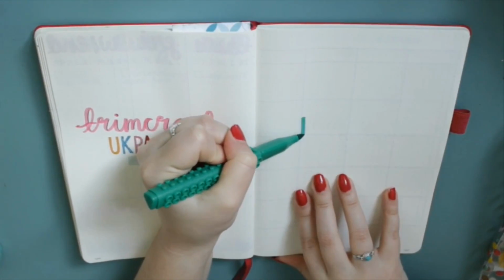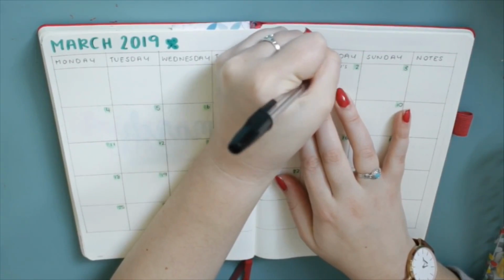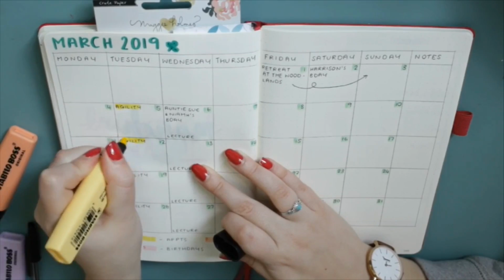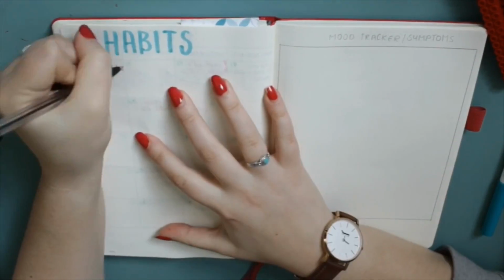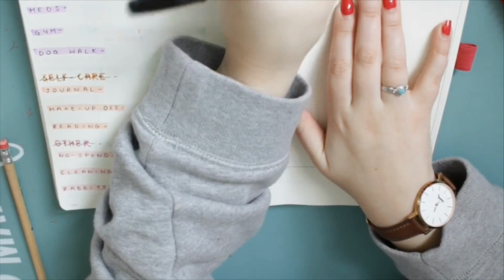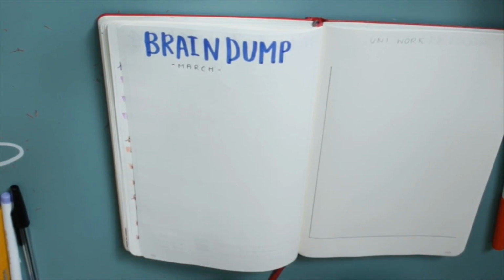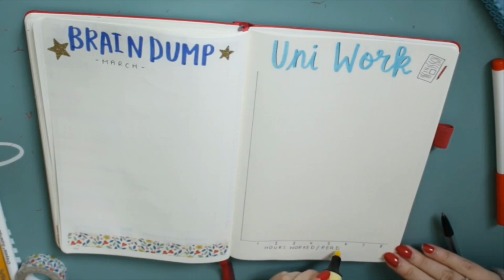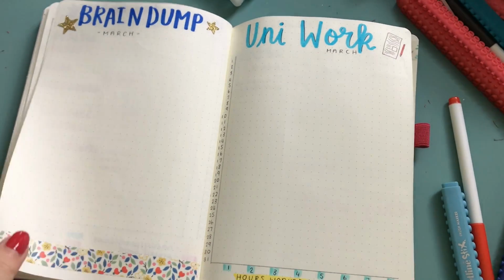March Plan With Me | 2019 | Bullet Journal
Hi, my name is Chloé and I'm an MA student & part-time teaching assistant from South East England. I currently vlog as a much-loved hobby.

24, my birthday is 31st August.

I have two dogs of my own; a Yorkie called Archie, a Miniature Dachshund called Winnie, and five rabbits; Nahla, Wotsit, Bear, Pumpkin and Poppet.